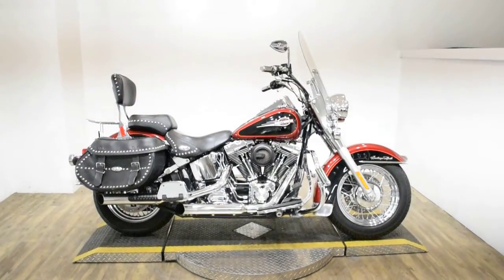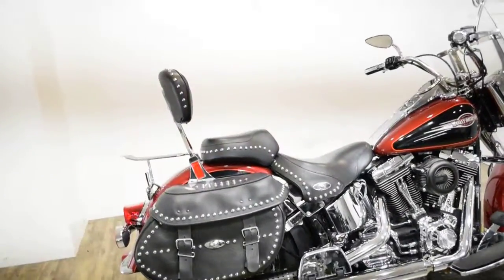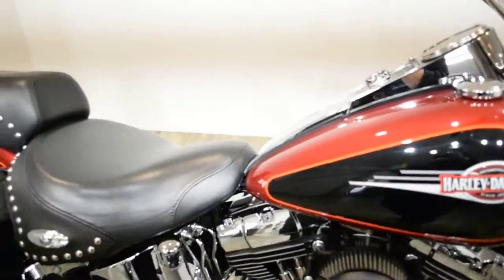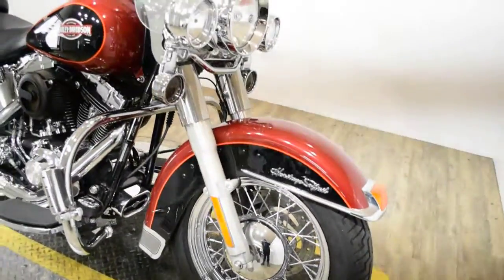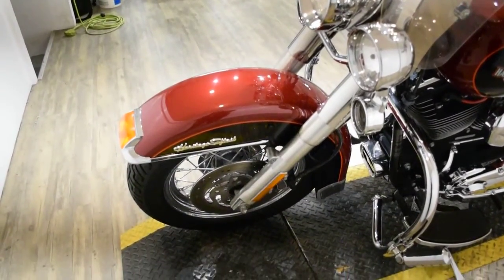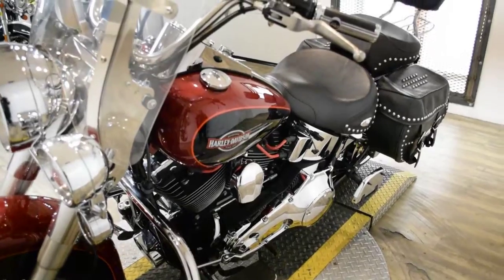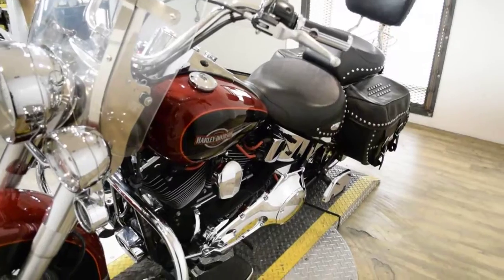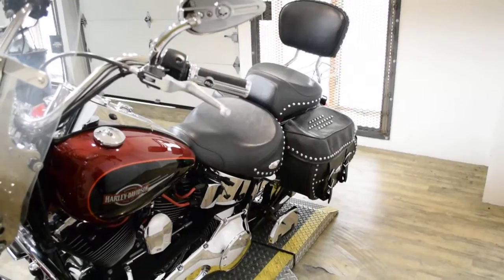2006 H-D Heritage Softail Classic | Used motorcycle for sale at Monster Powersports, Wauconda, IL